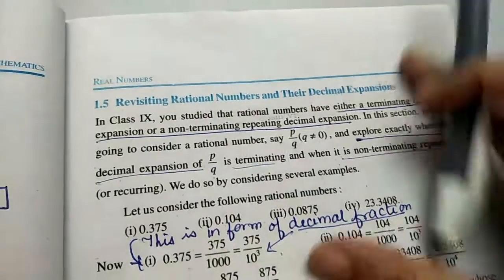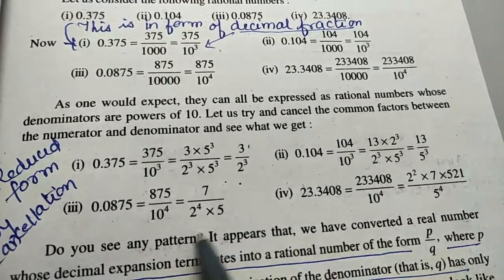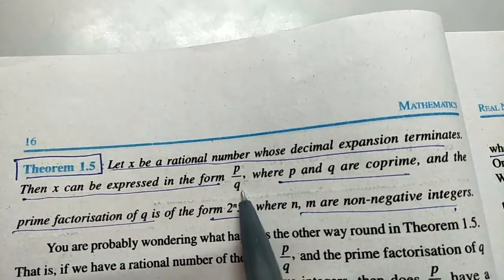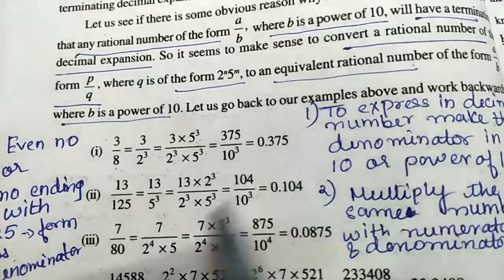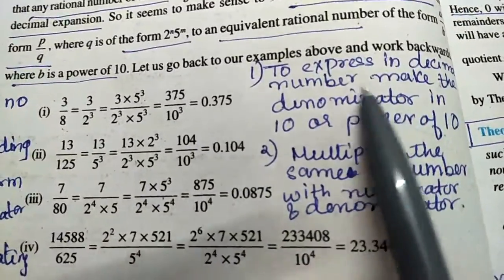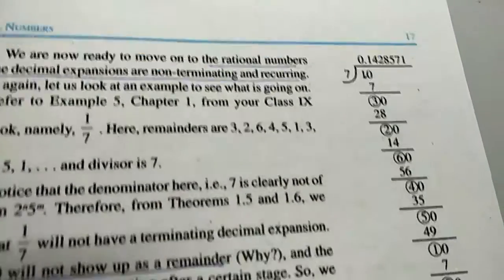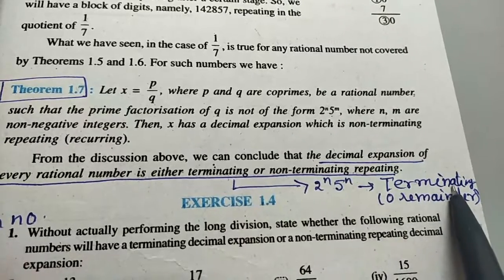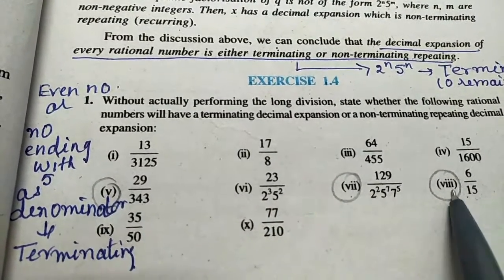Vandana rao, std 10th, L-1,part4